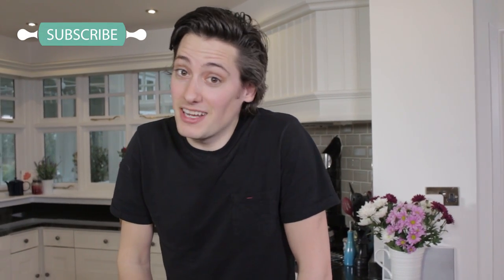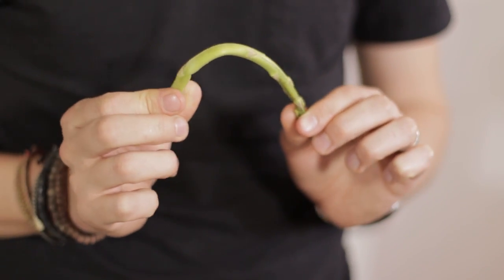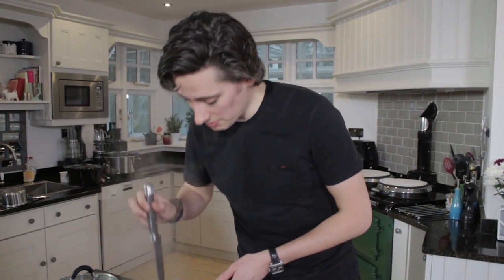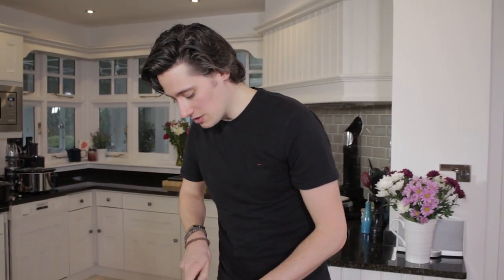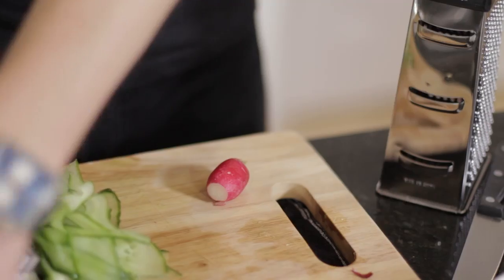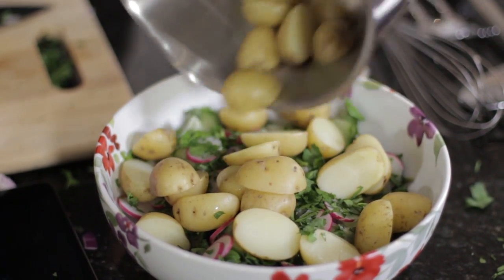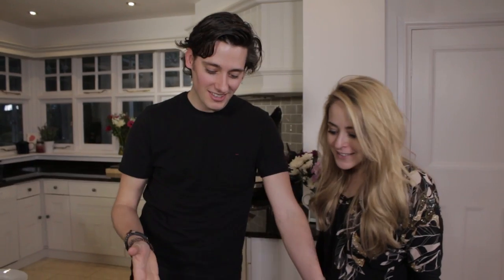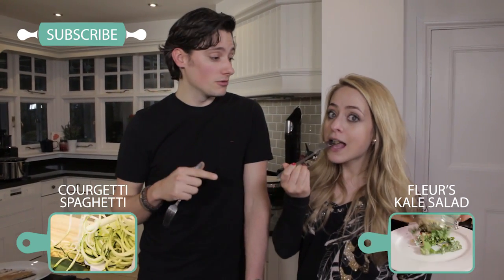Seasonal British Salad for St George's Day | Fleur & Mike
To mark St George's Day, Mike whips up a delicious salad packed full of ingredients sourced from around the UK, including asparagus, mackerel, radishes and new potatoes. Mike isn't the world's biggest salad fanatic, but will this recipe convert him? And will salad queen Fleur be impressed?

Do you have a favourite vegetable you love to put in a salad or a vegetable you think would convert Mike to a veg lover?

Liked this episode? You can catch up on all Fleur & Mike recipe videos

INGREIDENTS

500 g mini new potatoes
200 g fine asparagus
0.5 tbsp white wine vinegar
1 tbsp lemon juice
0.5 tsp Fairtrade caster sugar
3 tbsp sunflower oil
0.5 tsp mustard powder
1 large red onion, finely sliced
100 g cucumber, washed, halved and thinly sliced
100 g radishes, washed, trimmed and thinly sliced
2 tbsp washed and chopped fresh flat-leaf parsley
75 g watercress, washed
130 g smoked mackerel, skin removed, and flaked into pieces

METHOD

1. Place the potatoes in a pan of cold water. Bring to the boil then simmer for 12-15 minutes, until tender. Drain and allow to cool. Meanwhile, place the asparagus in a pan of boiling water and simmer for 1½ minutes, then drain and refresh in cold water.

2. Put the white wine vinegar, lemon juice, caster sugar, oil and mustard powder in a jug. Season with freshly ground black pepper, whisk together, then set aside or store in an airtight container until required.

3. Transfer the potatoes and asparagus to a large bowl and add the onion, cucumber, radishes, parsley and watercress. Toss to combine.

4. To serve, gently toss through the dressing and top with the flaked mackerel.